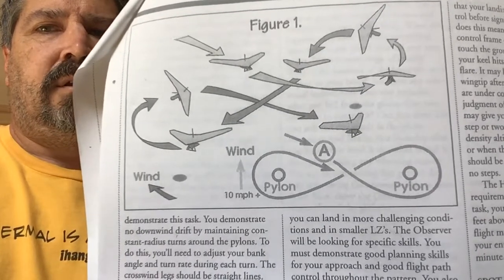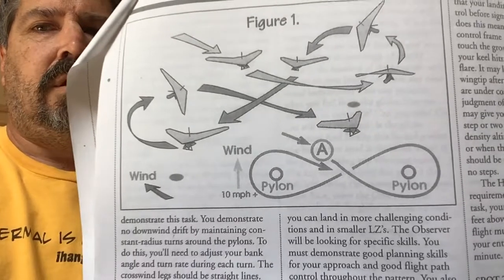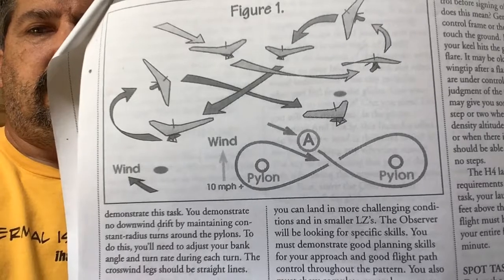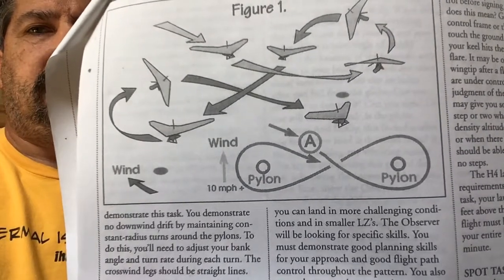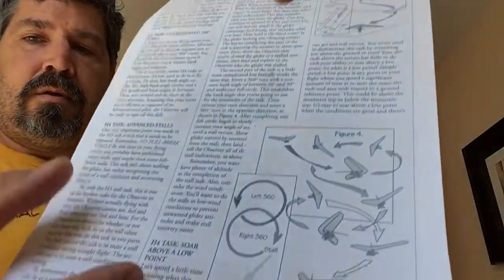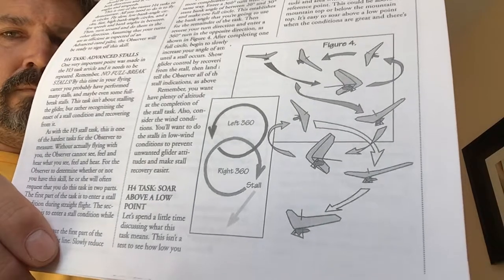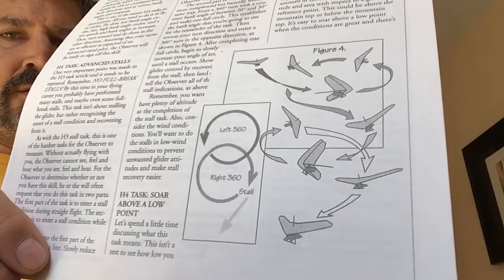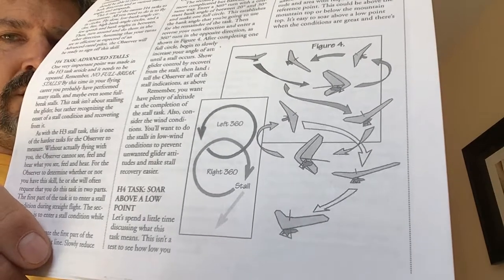Earn Your Advanced Rating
by Dave Wills and Greg Shaw 2000